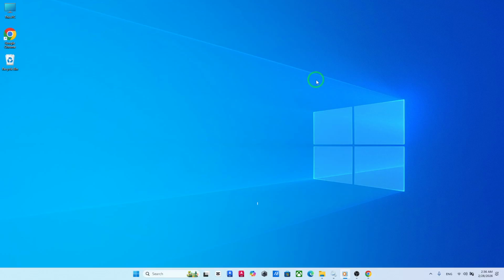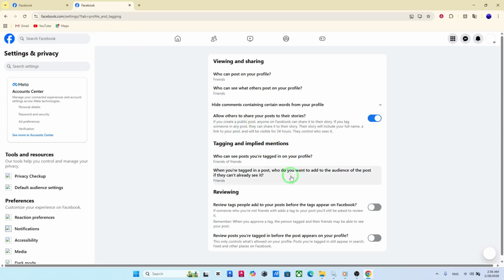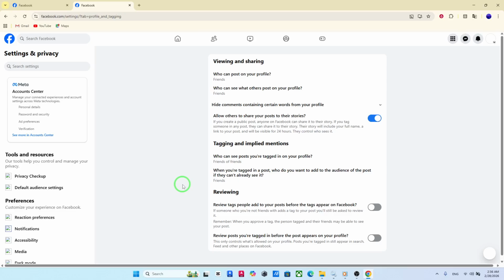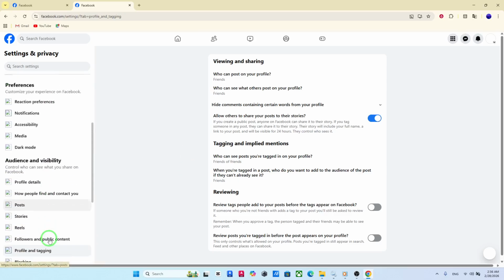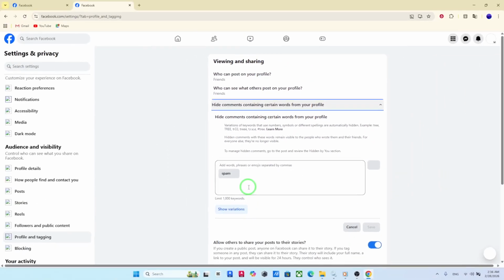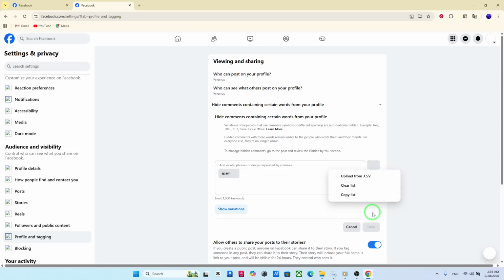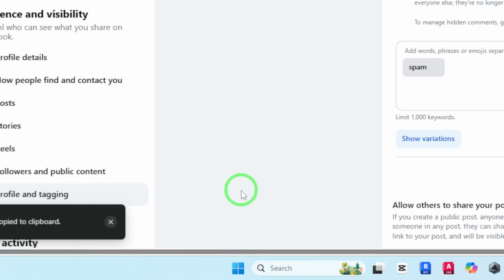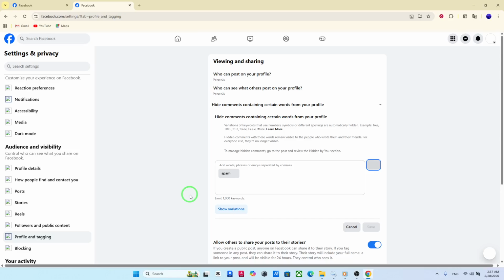How To Copy The Hidden List Of Word From Comments On Facebook Web On PC (New Update)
Learn how to copy the hidden list of words from Facebook comments on PC with the latest update. This quick tutorial shows you where to find and copy the list directly from your Facebook settings, step by step. Perfect for creators or users who manage comment filters.

1. Open Facebook web

2. Click your profile picture at the top of Facebook

3. Select Settings and privacy

4. Click Settings

5. In the left menu, click Profile and tagging

6. Click on Hide comments containing certain words from your profile

7. Next to the text box, click on the three dots

8. Choose Copy list-

Chapters:
00:00 Intro
00:12 Soultion
01:05 Outro